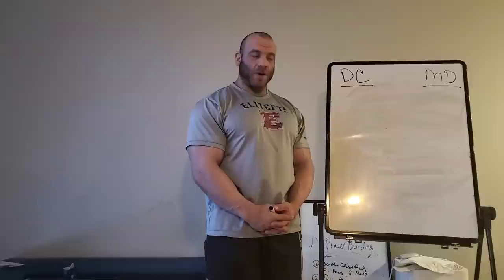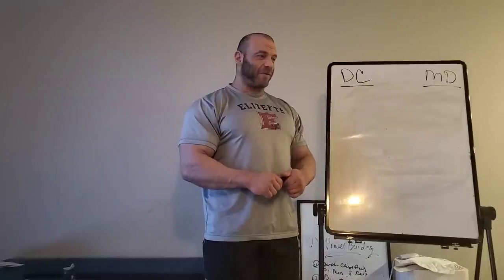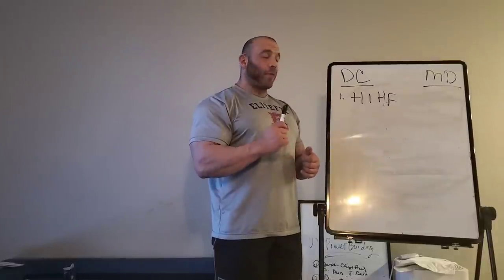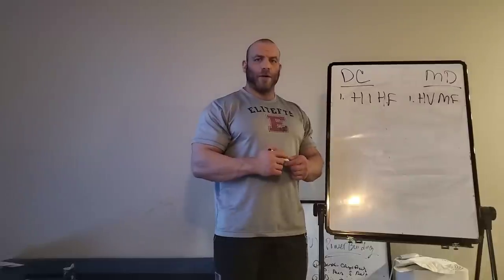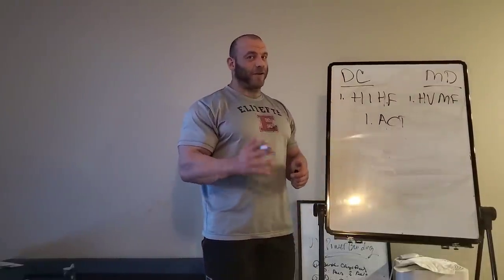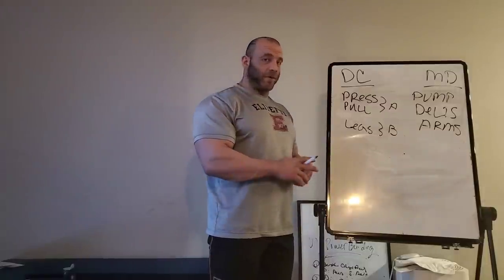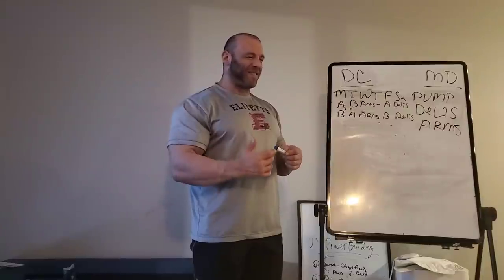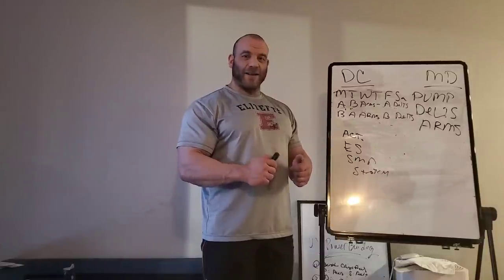A Mountain of DoggCrapp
If there's interest in this, I'll do a full writeup and more, but for now, here's the Cliffs:
-- Both programs are high EFFORT
-- DC uses lower volume and higher intensity
-- MD uses higher volume and lower intensity

I have found that different body parts respond differently to different stimulus (makes sense, right).  So the best solution involves using DC training for the torso muscles/legs, and MD training for the extremities.

Of course, there are some nuances, and I discuss some in the video and can expand on those if you'd like!